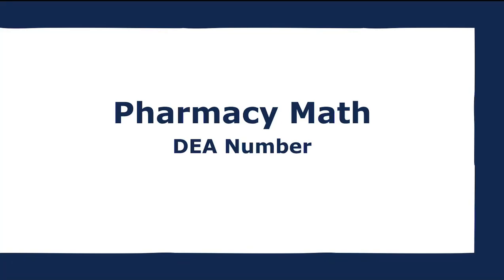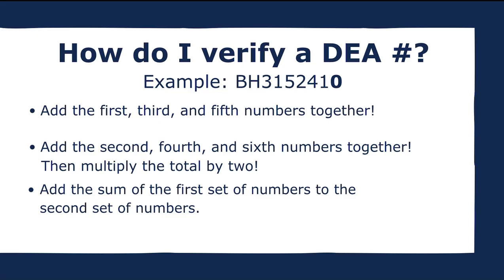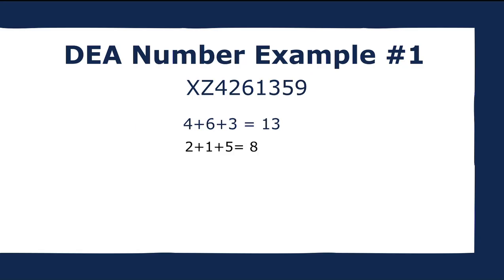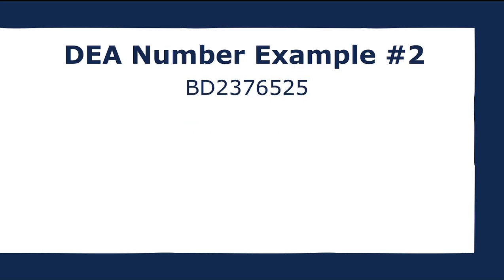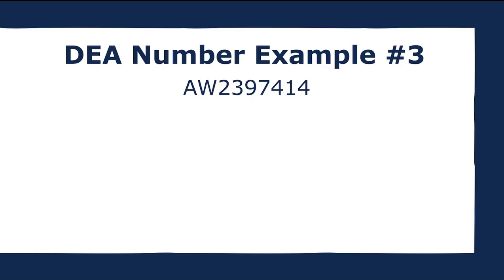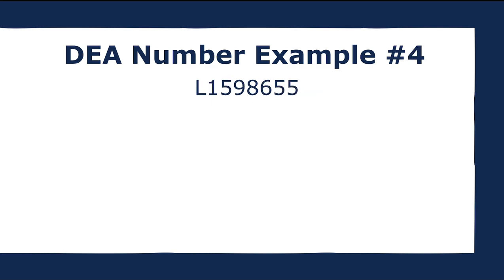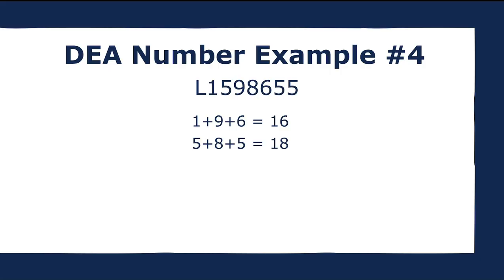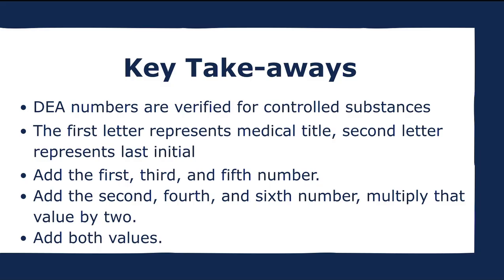Pharmacy: DEA Number Verification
In today’s video, I go over DEA Numbers and how to verify them! In a pharmacy student, this is very important to verify and check! We even use a bit of math to verify them. These are crucial from controlled substances.

As you may know, I am not just a math tutor but a pharmacy student! So I thought it’d be cool to step away from metric taught math and teach personalized math such as pharmacy! So I hope you enjoy!

If you have any questions, comments, or even want to share some encouragement, leave some down below in the comments! 🩺

-- What a DEA Number is
—  Background knowledge on the DEA
—  Steps to solving a DEA Numner
— How to verify a DEA Number

Subjects:
Pharmacy